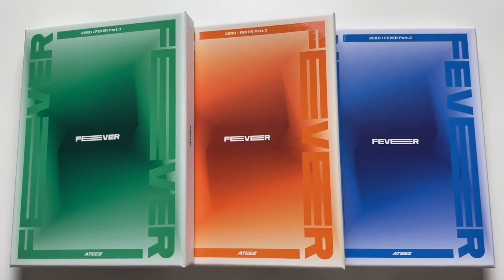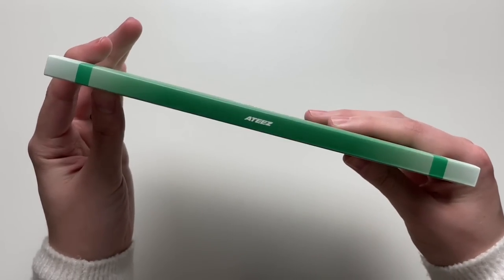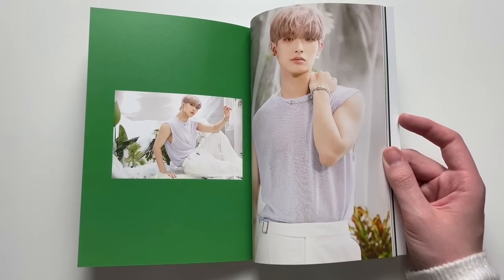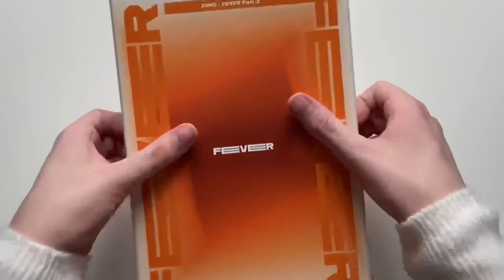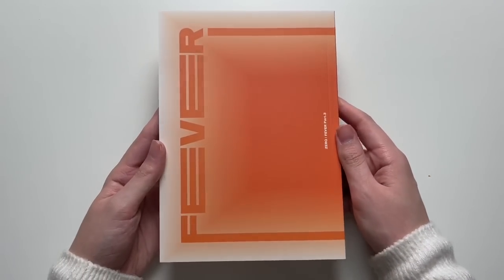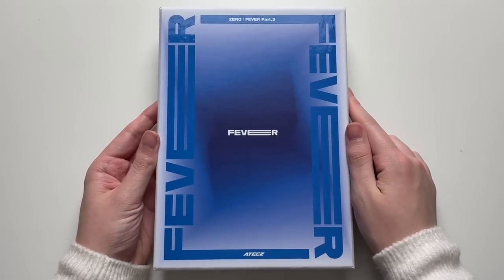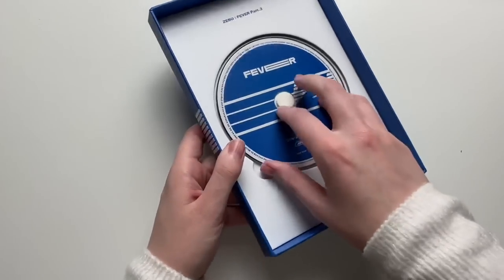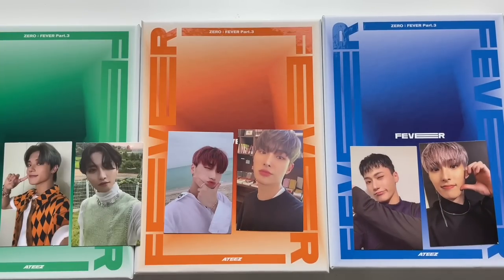♡Unboxing ATEEZ 에이티즈 7th Mini Album ZERO: FEVER PART.3 (A, Diary & Z Ver.)♡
I loved this era so much!! ATEEZ always deliver!

This album comes with a a CD, photobook, lyrics postcards, stickers and 2 randomly selected photocards.

I bought this album from: ktown4u

TRACKS:
1. Eternal Sunshine
2. Feeling Like I Do
3. Deja Vu
4. ROCKY
5. All About You
6. 밤하늘 (Not Too Late)